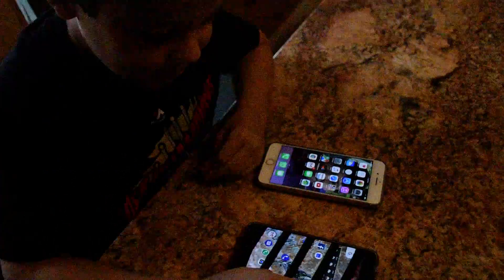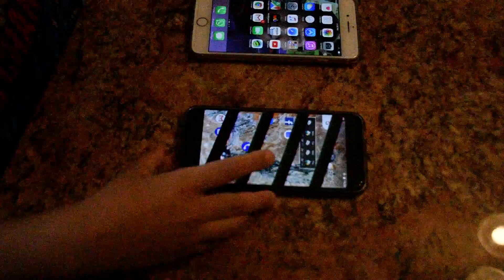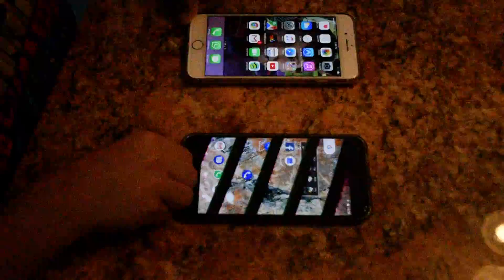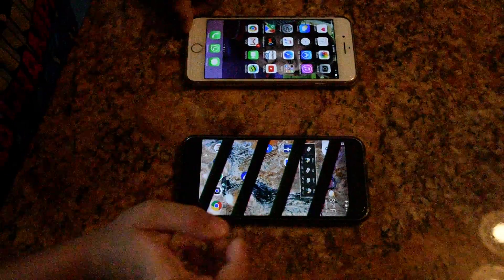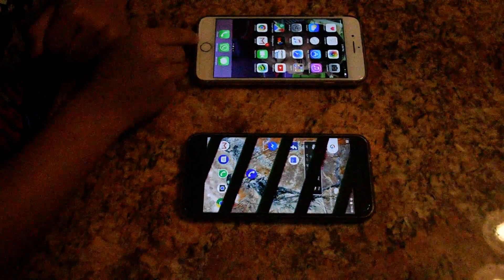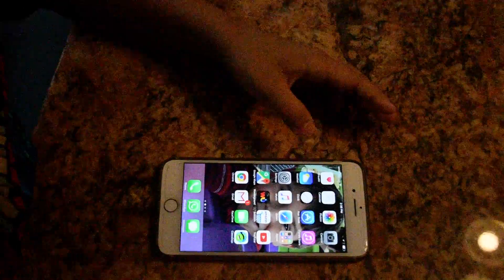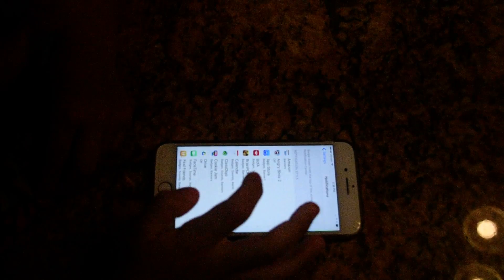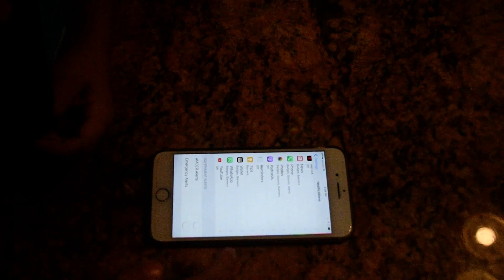How to turn emergency notifications off